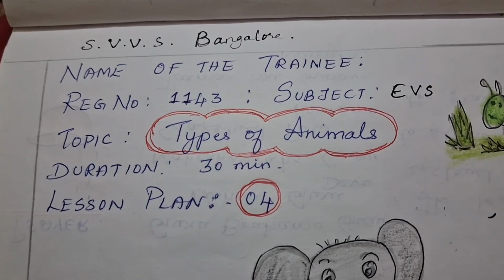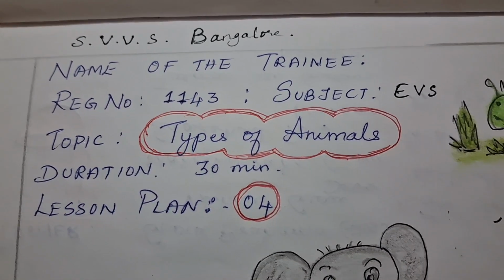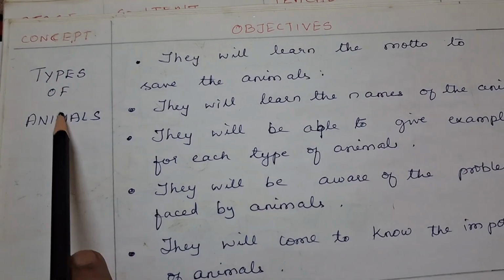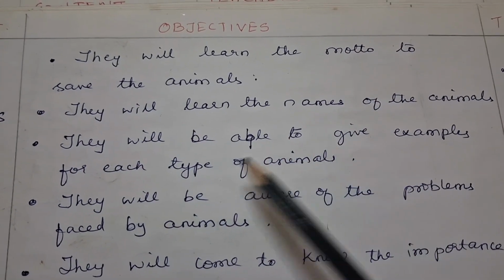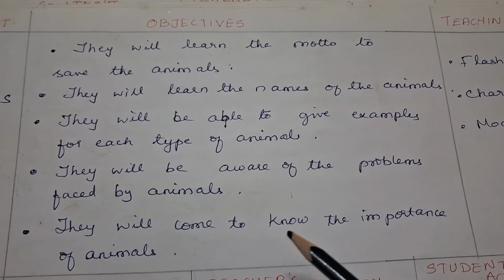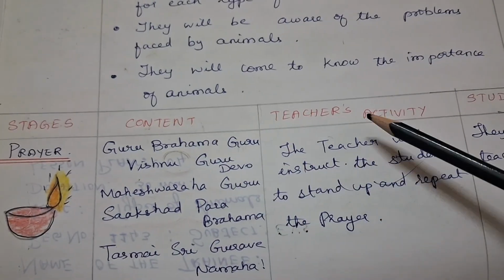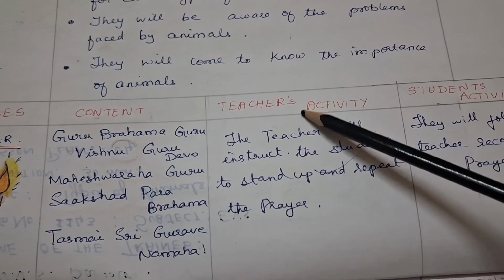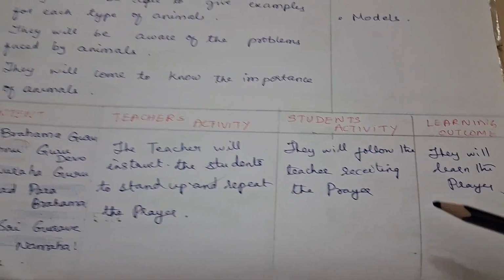D.El.Ed (1st year) lesson plan E.V.S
D.El.Ed lesson plan for E.V.S.
Explaination to write a lesson plan.